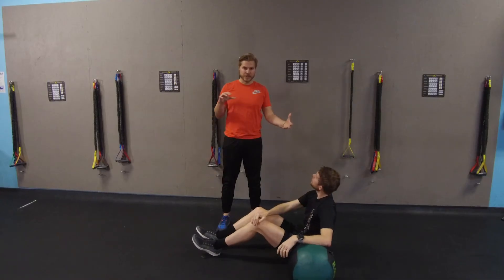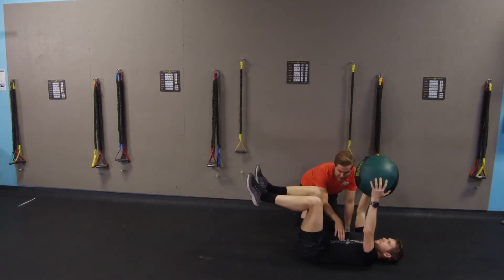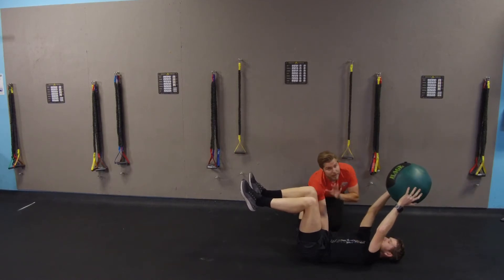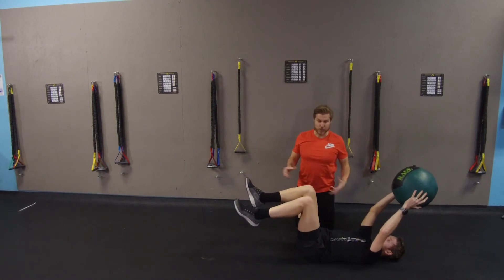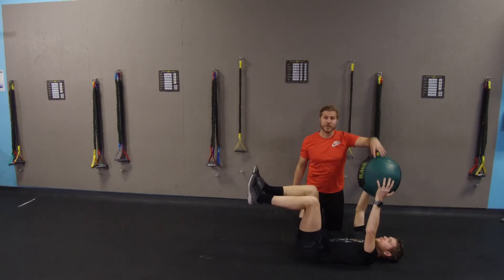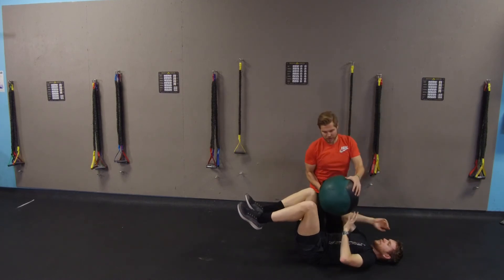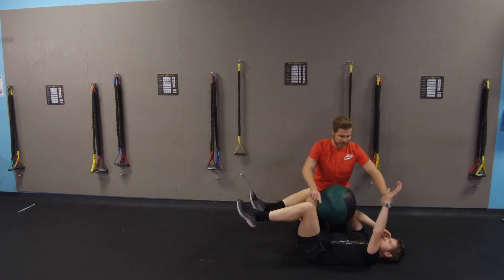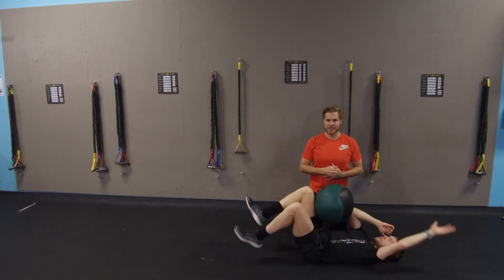Dying Bug Series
Denver! Join us for the Robust Runner classes currently enrolling!

The DeadBug or Dying Bug Series focuses on anti-extension giving relief to all you runners out there with low back pain when you run. This movement focuses on building core activation and teaching you to engage your low back and core to relieve pressure when you're running.

This is one of many movements you will complete as part of the Robust Runner Series of Classes. If you're frustrated with injuries or want to make yourself into a robust runner, join us today to take your running to the next level.

Learn more about who is in this video